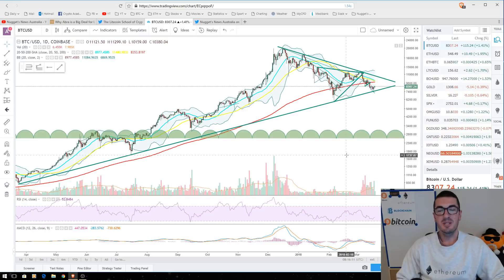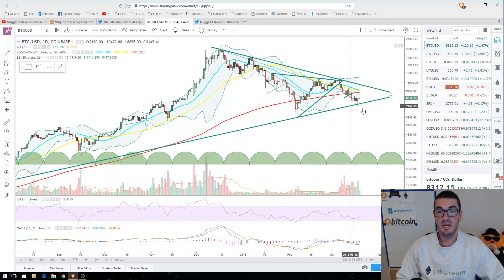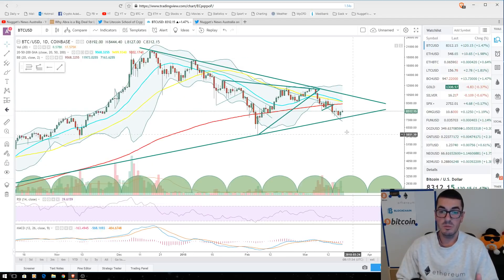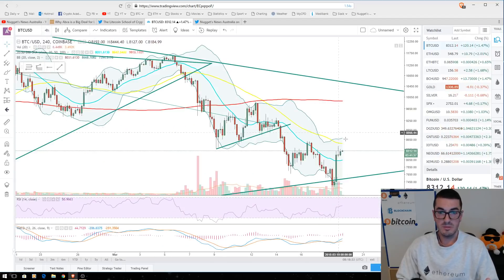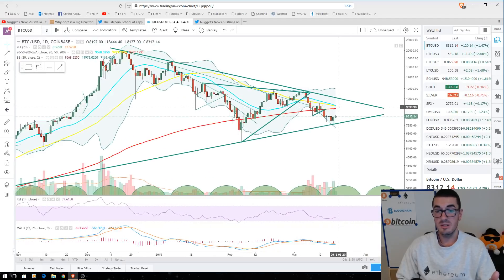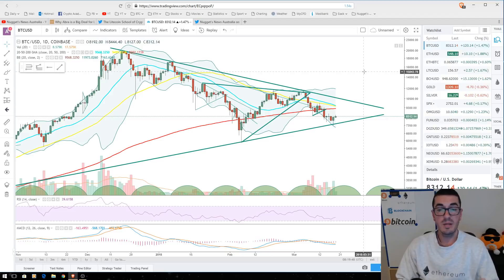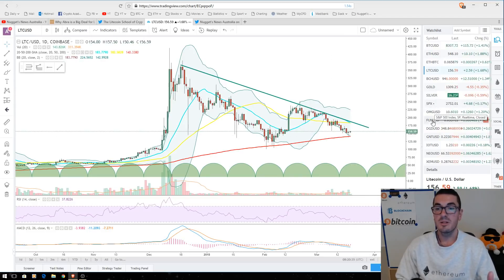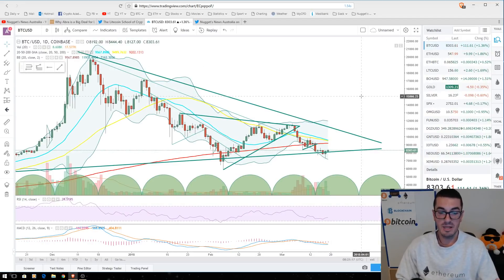Bitcoin Technical Analysis - G20 Edition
The viewer should always:
1. Conduct their own research,
2. Never invest more than they are willing to lose,
3. Obtain independent legal, financial, taxation and/or other professional advice in respect of any decision made in connection with this video.